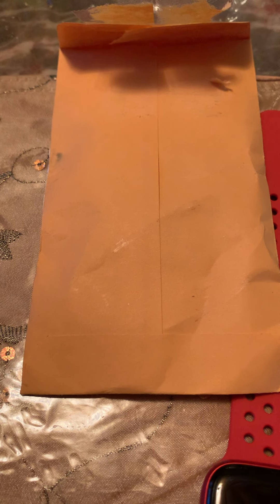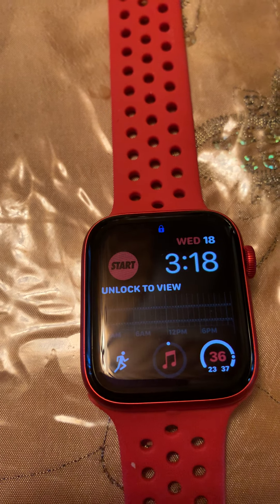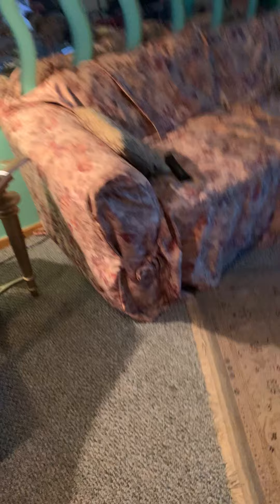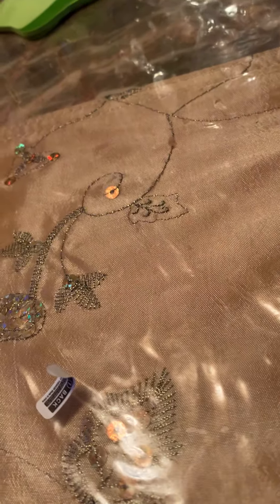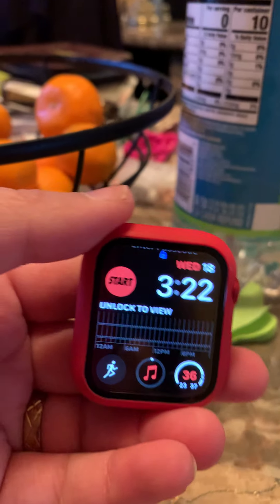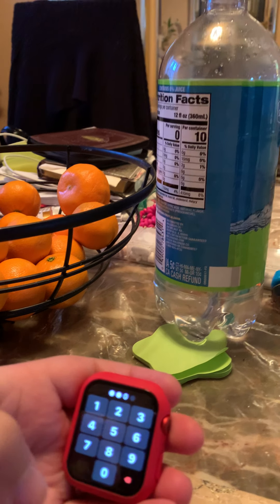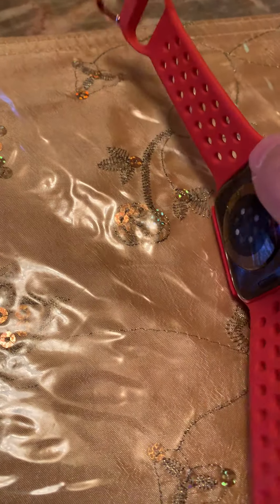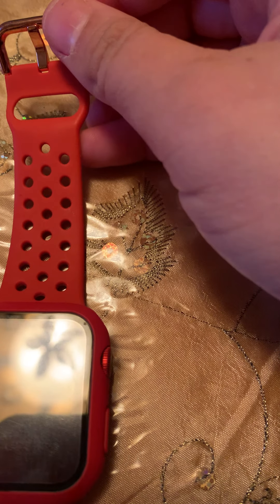EBay unboxing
Apple watch series 6 red 44 mm screen protector